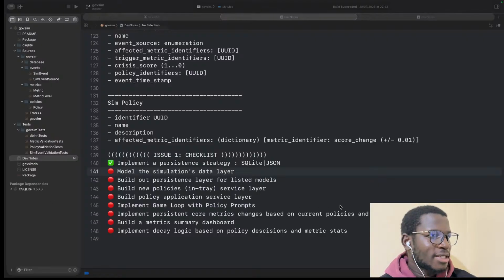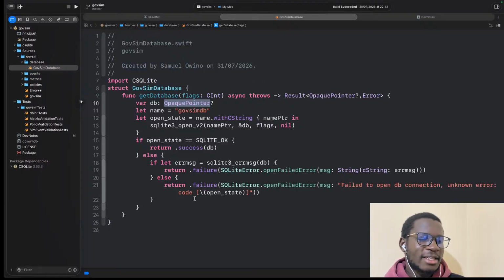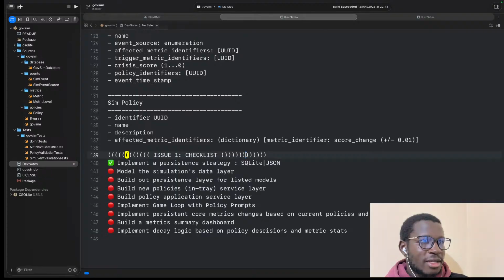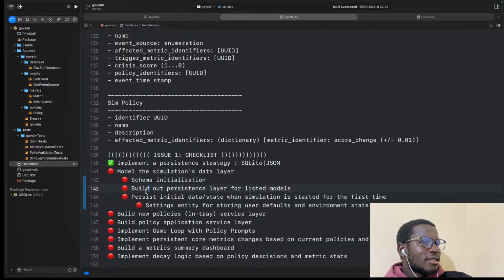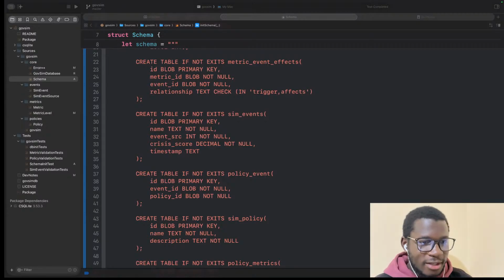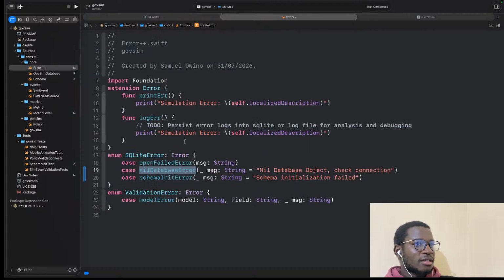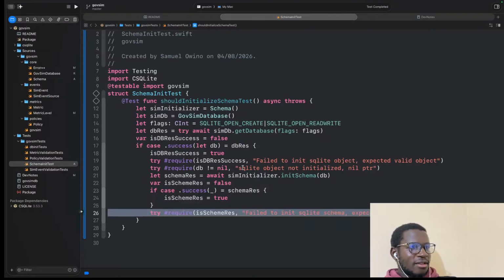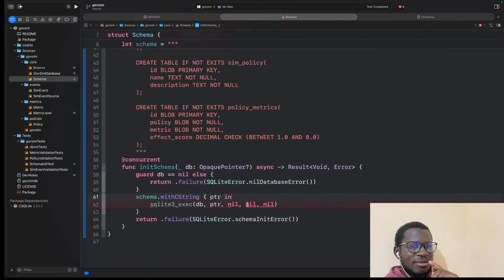Building a Governance simulator in Swift // Swift Lang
Governance  simulation in Swift | LIVE coding